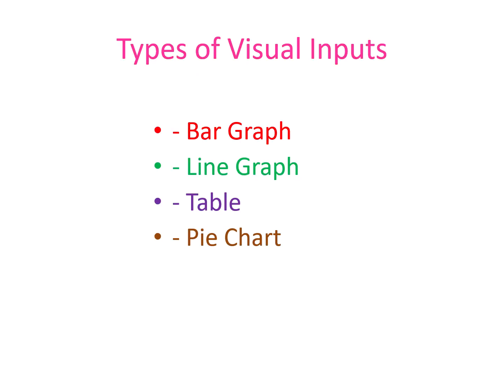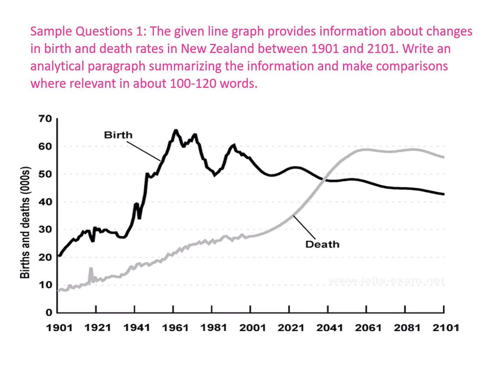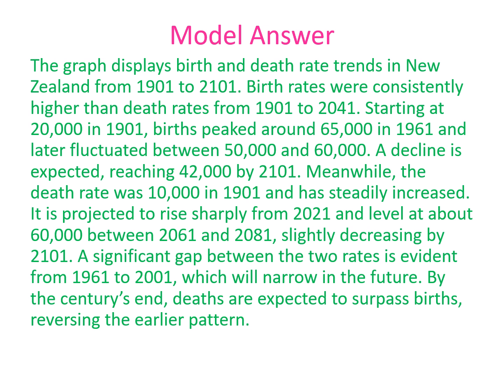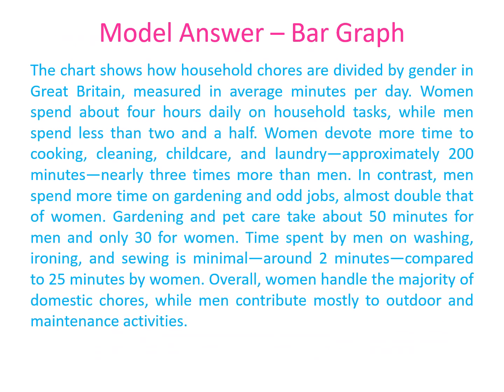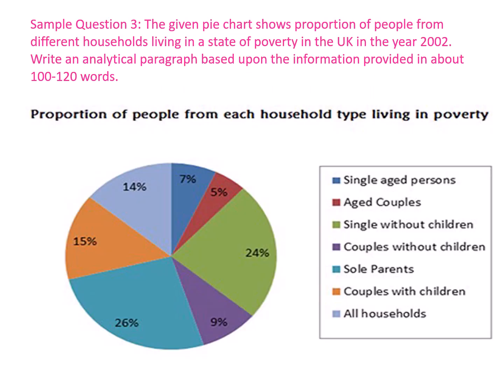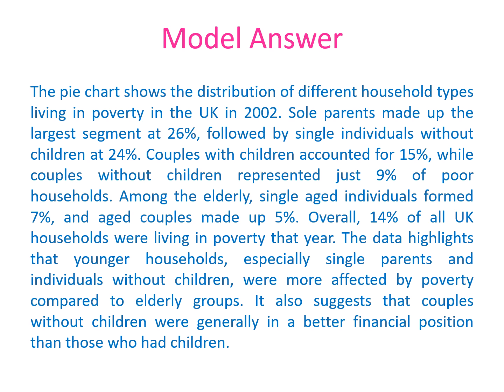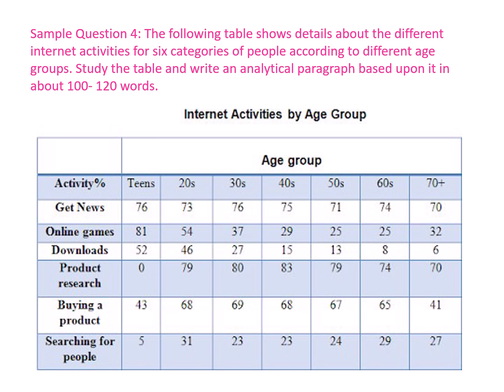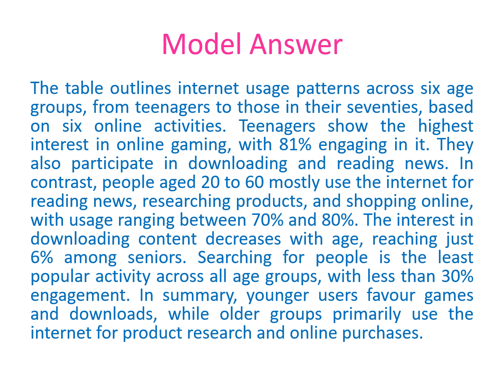"Analytical Paragraph Writing Made Easy | Format, Tips & Sample in 10 Minutes!"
✍️ Analytical Paragraph Writing | Format, Tips, Sample | Class 10 English | CBSE 2025
📚 Are you struggling to write an effective analytical paragraph? In this video, we break down the complete process of writing an analytical paragraph for Class 10 English, as per the latest CBSE guidelines.

✅ What you'll learn in this video:
🔹 What is an Analytical Paragraph?
🔹 Format and Structure
🔹 Sample Question with Answer
🔹 Practice Ideas for Better Writing

✨ Whether you're preparing for board exams or want to improve your writing skills, this video is all you need!

📝 Perfect for CBSE Class 10 students, teachers, and competitive exam aspirants.